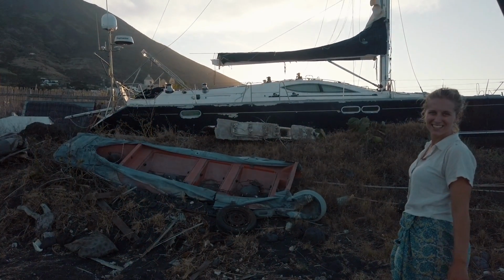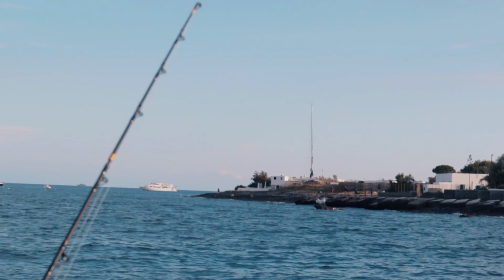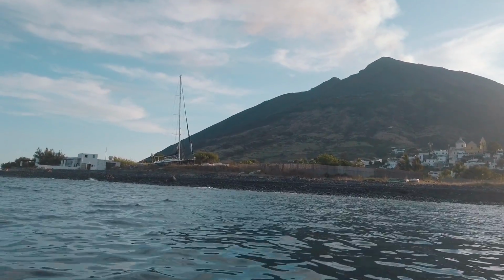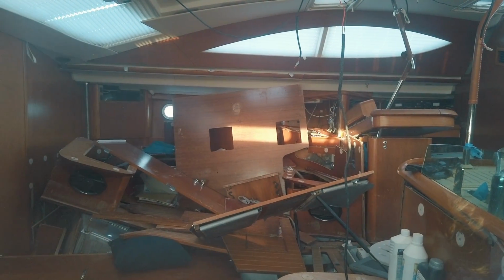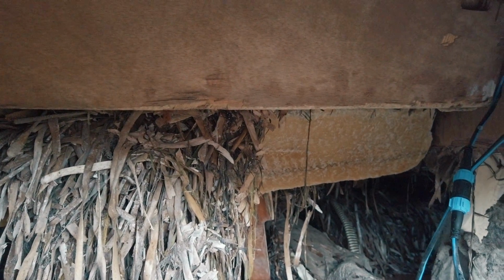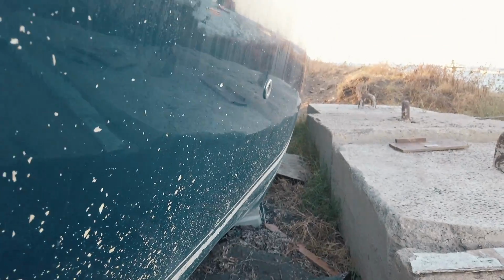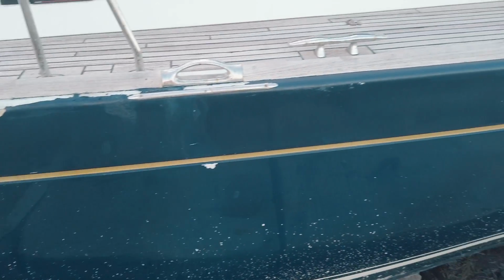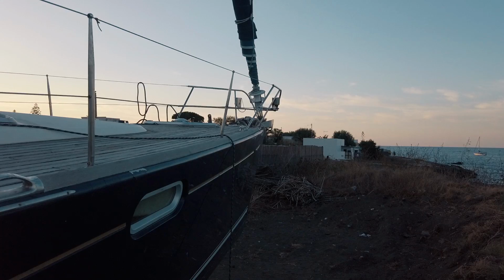What happens when a boat is beached? [boatbuilder's walkthrough]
We found this wrecked Jeanneau Sun Odyssey 54 on the beach, and of course our "next boat" antennae perked up! Here's what we found when we went to have a closer look...

These videos are made possible by you. Check out our Patreon account for weekly journal entries from the sea, early access to the videos, surprise handwritten letters delivered to your mailbox, the chance to meet us in person, AND our neverending undying gratitude!

This season, we got equipped with a solar panel from the world’s best solar company (our opinion!!). Check them out.

Action cam 1
Action cam 2
Amazing, wonderful, inexpensive, superb main camera
Microphone for voice overs